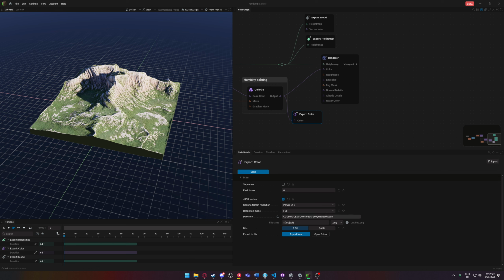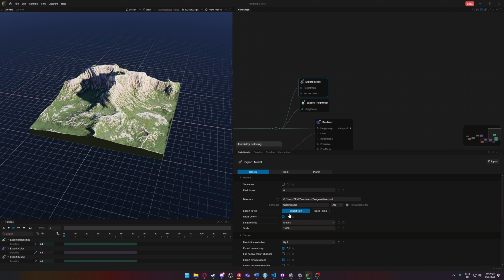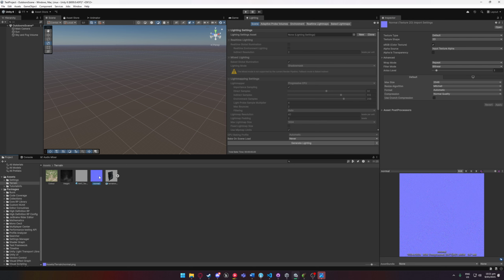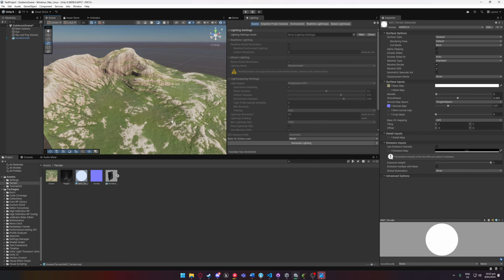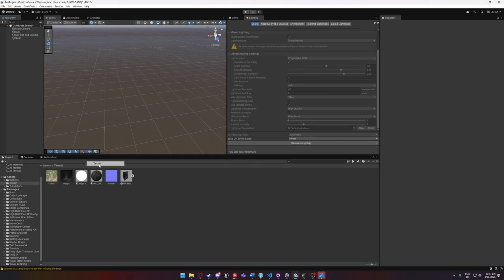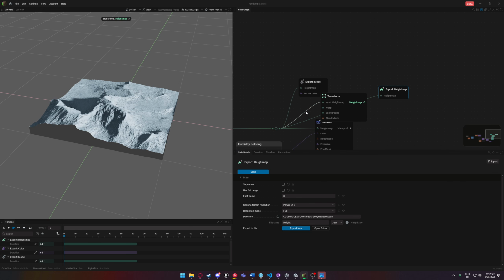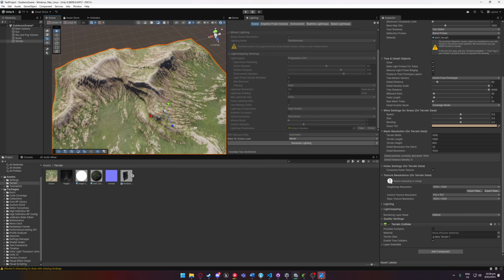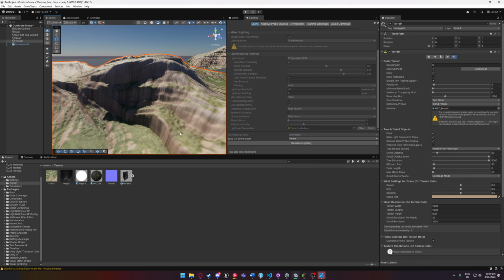Geogen To Unity Tutorial